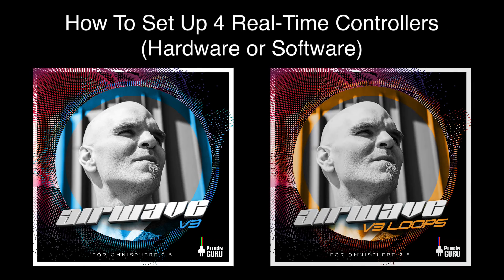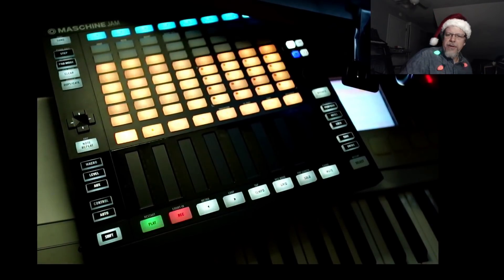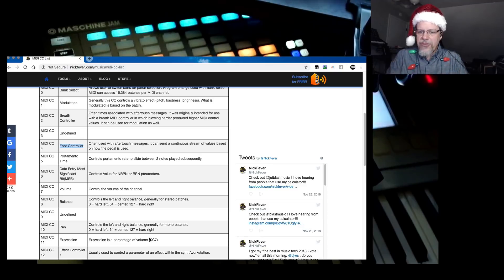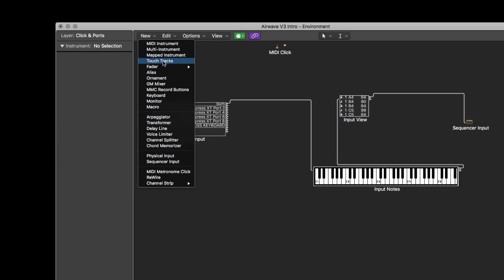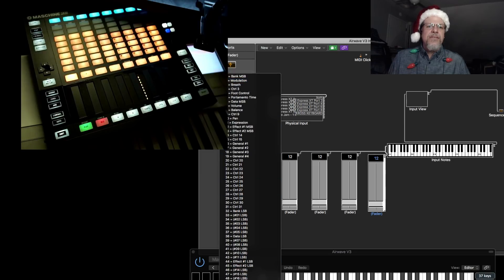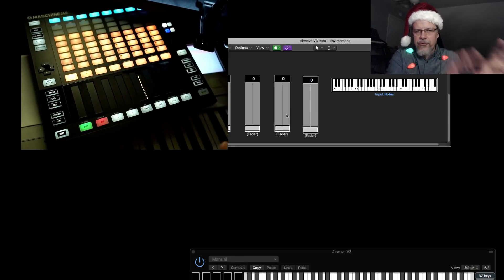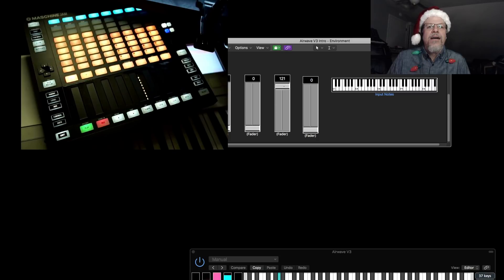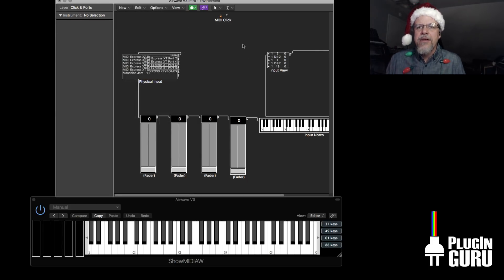How to Set Up a 4 MIDI CC RealTime Controller (Hardware or Software)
I’m in real-time multiple camera land now! I’m still not switching camera scenes right, but I’ll get there!

This video shows you the concept and execution to set up 4 MIDI CCs that Airwave V3 uses (CC# 01, 02, 04 and 67). Both with hardware (Native Instrument’s Jam) or in software (I am using Logic Pro X but this is something most DAW’s can do - do some searches on YouTube for the DAW you use and you’ll find solutions!)